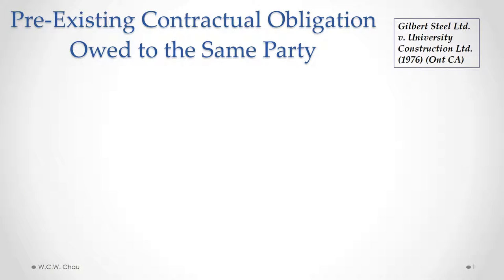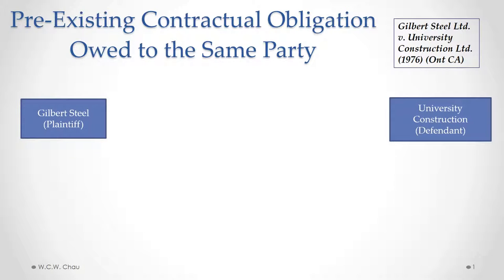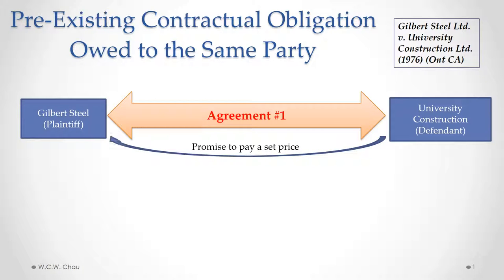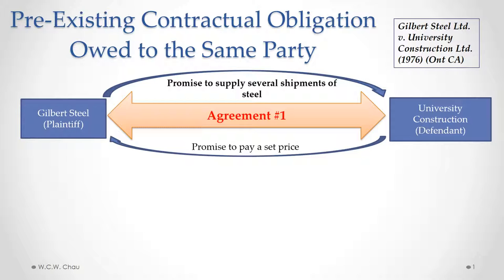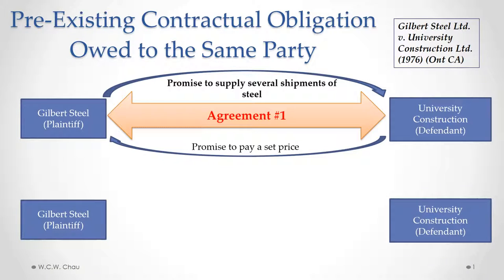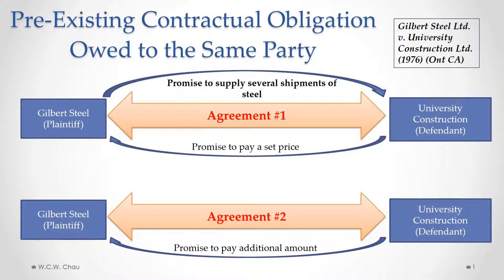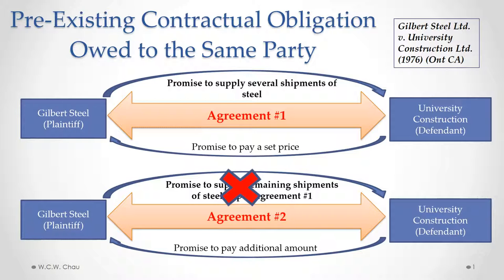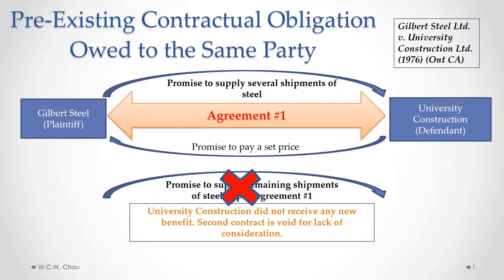Pre Existing Contractual Obligation Owed to the Same Party: Gilbert Steel